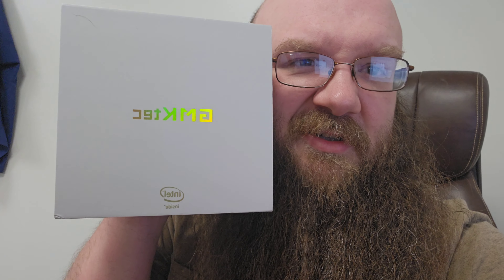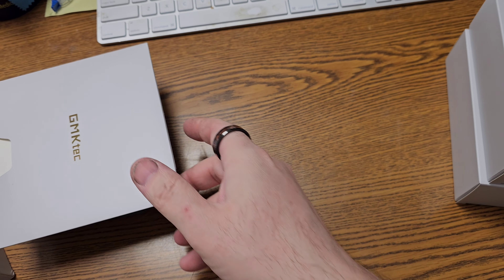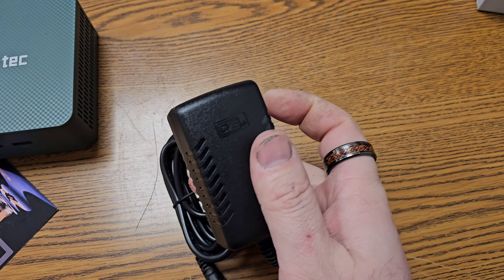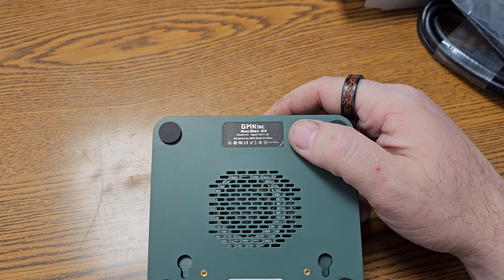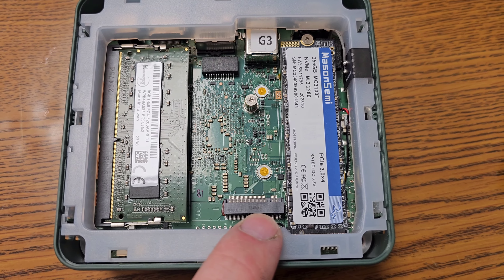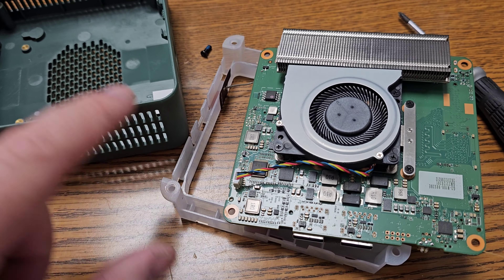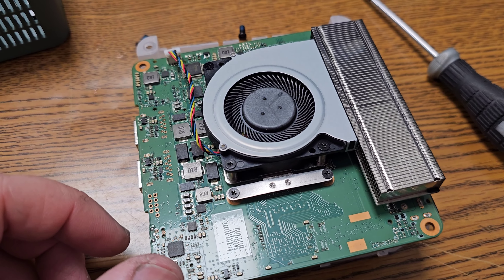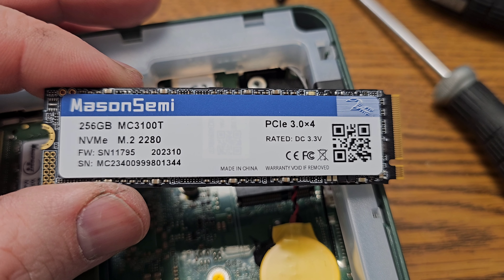GMKtec NucBox g3 unboxing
Thank you again GMKTec for sponsoring this many pc to me.